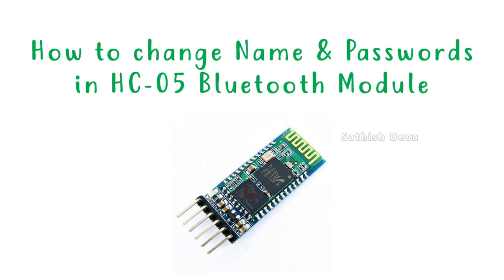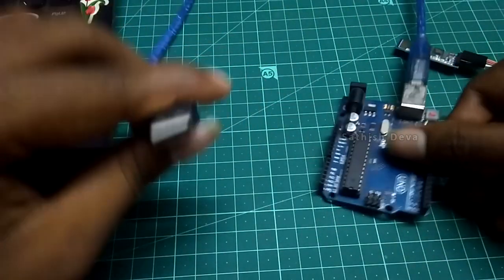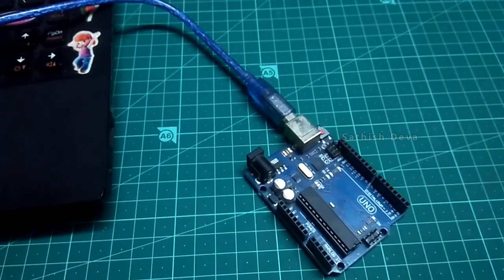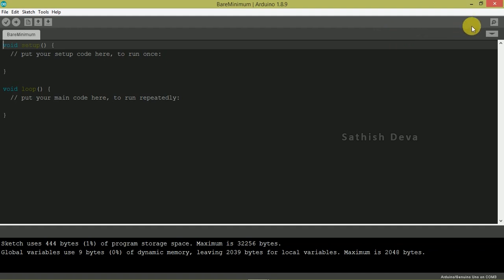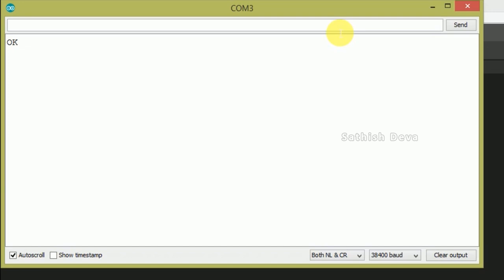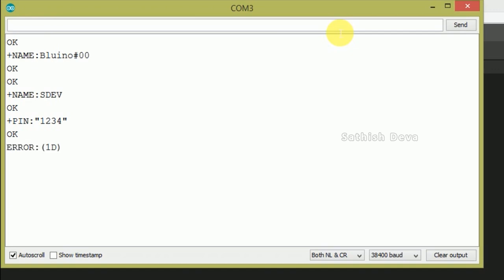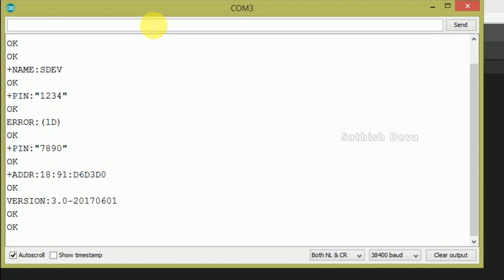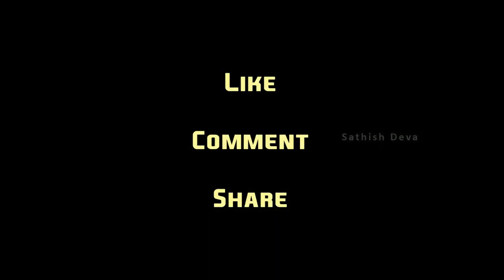How to change Name & Password in HC 05 Bluetooth Module | SathishDeva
In this Tutorial, we'll see about How to change the Name and Passwords of HC-05 with AT Commands.

Get Ckt Diagram, Codes from 𝗕𝗹𝗼𝗴 𝗼𝗿 𝗔𝗻𝗱𝗿𝗼𝗶𝗱 𝗔𝗽𝗽.

Your 𝗟𝗶𝗸𝗲𝘀, 𝗖𝗼𝗺𝗺𝗲𝗻𝘁𝘀, 𝗦𝗵𝗮𝗿𝗲𝘀 keeps us Motivated to make Better Contents.

                                      MY LINKS
💚 Android App